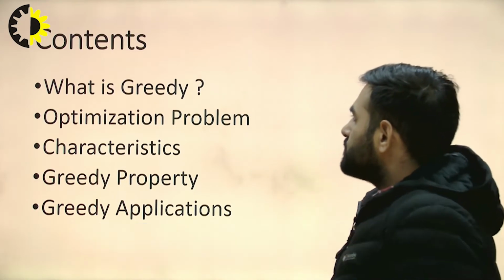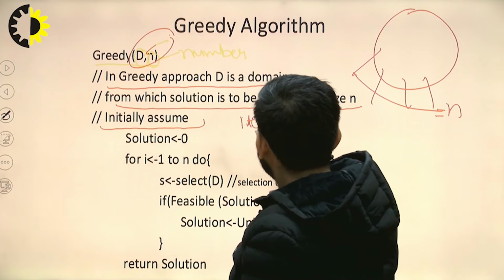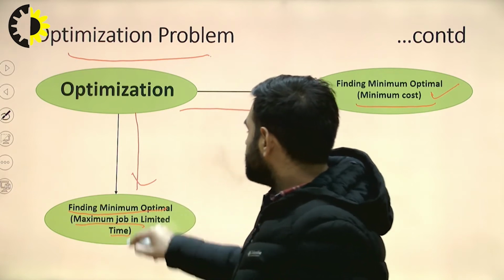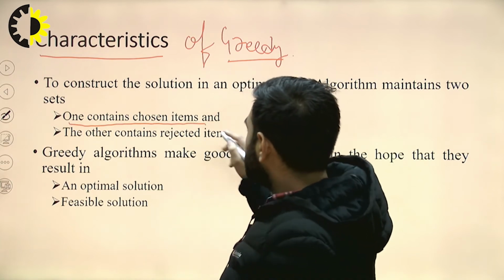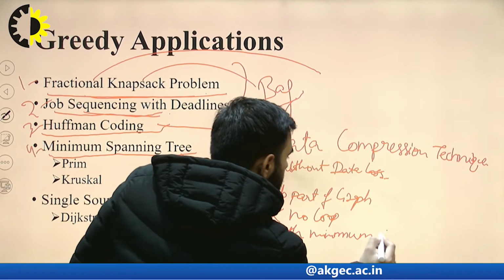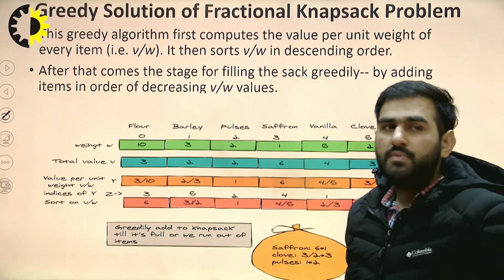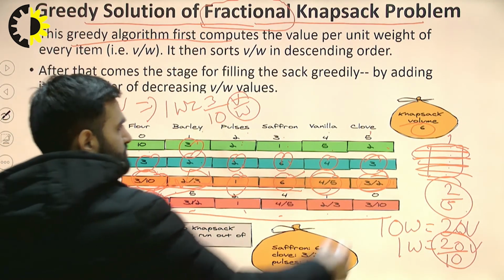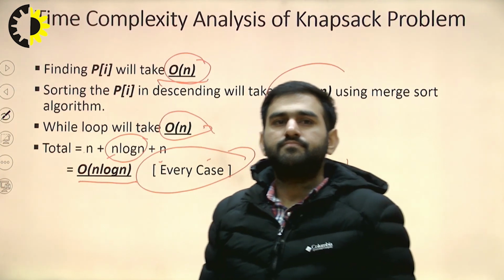DESIGN & ANALYSIS OF ALGORITHMS LECTURE 03 ''Greedy Technique'' By Mr. Vishal Chaudhary, AKGEC